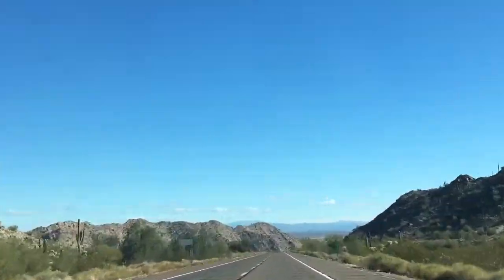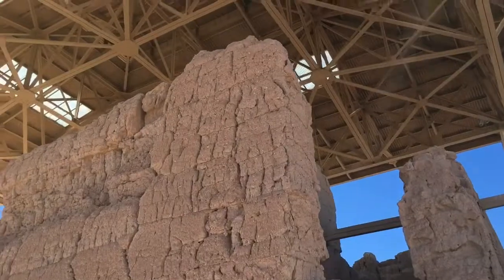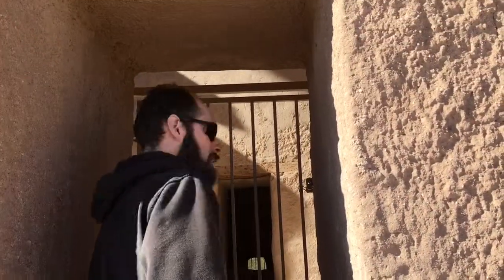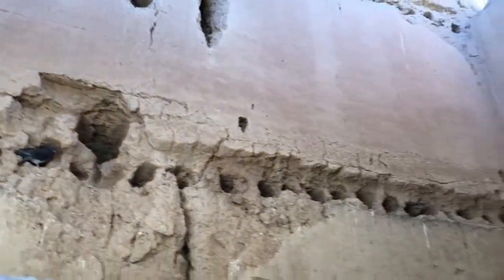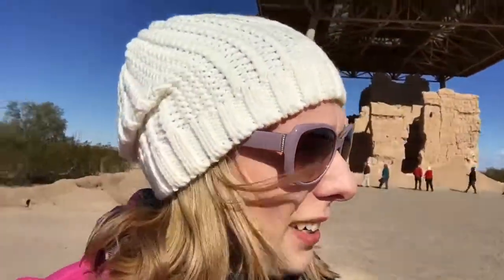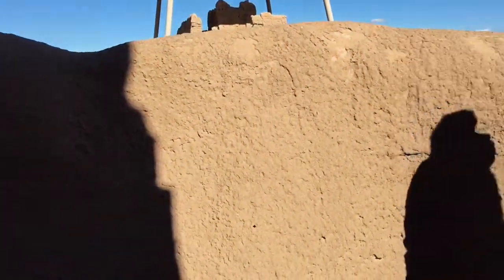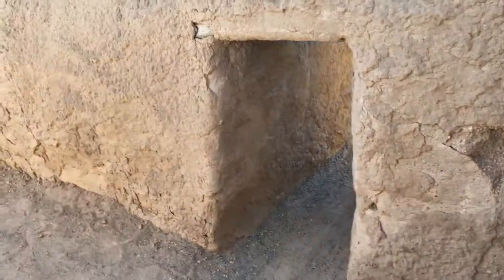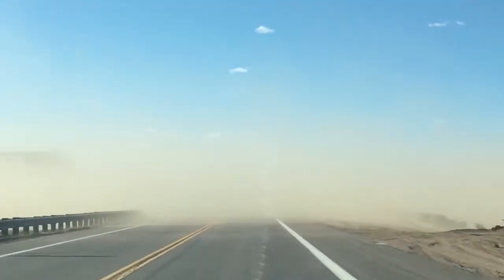Casa Grande Adventure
Rob and Laura explore the Casa Grande Ruins!